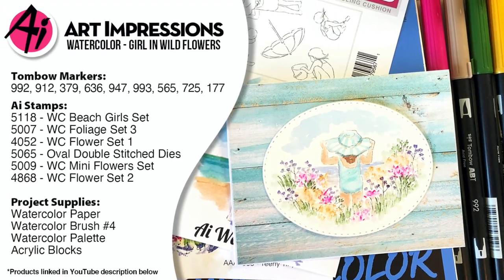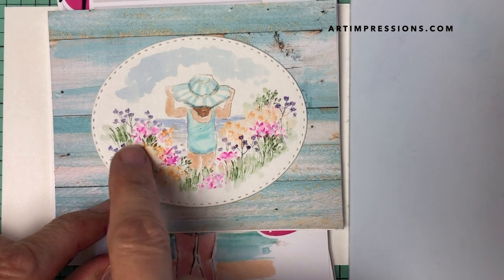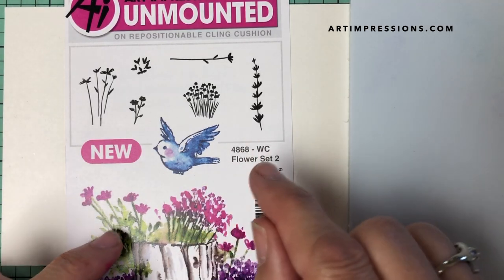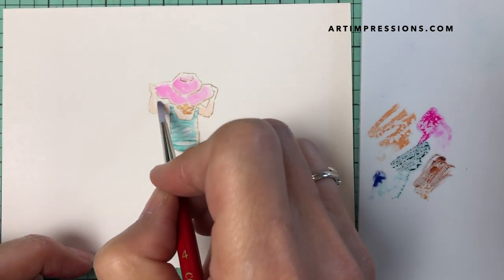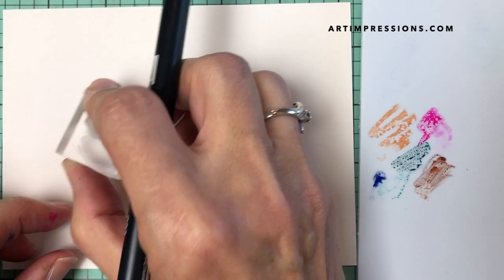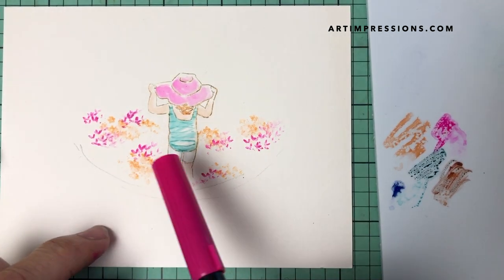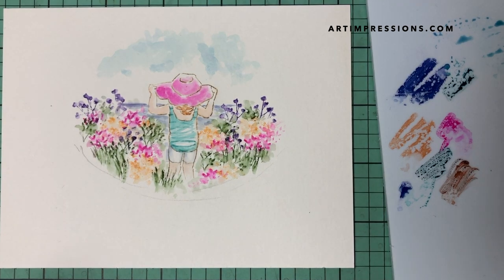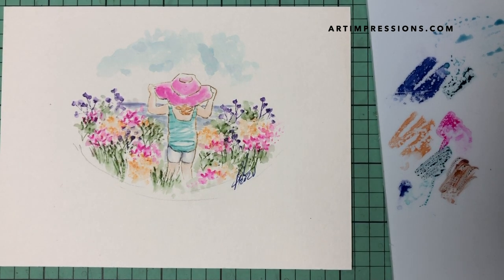Ai Watercolor - Girl in Wild Flowers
Watch Bonnie create this darling scene with a little girl in the wildflowers!

• 5137 - DB Pen Set 10PK - Bonnie's Favorites Set 1

• 5138 – DB Pen Set 10PK – Bonnie’s Favorites Set 2